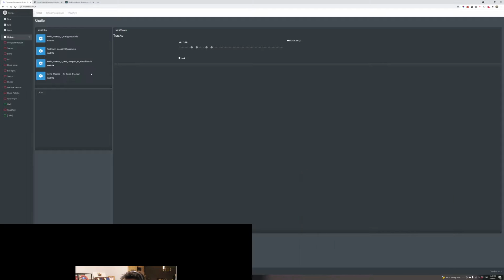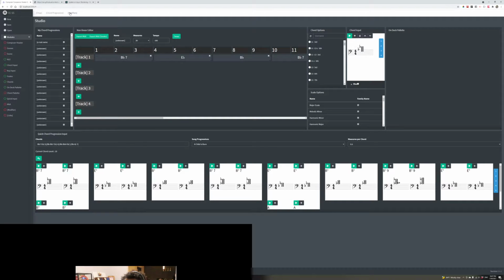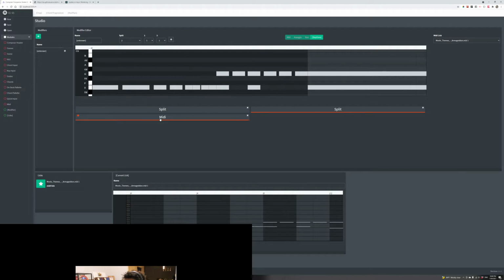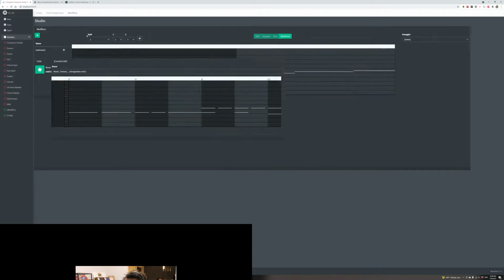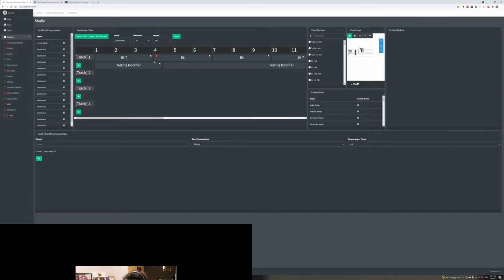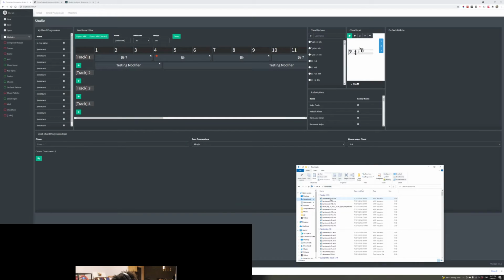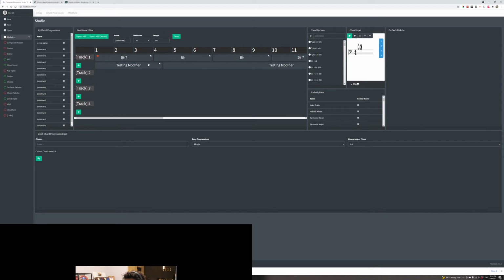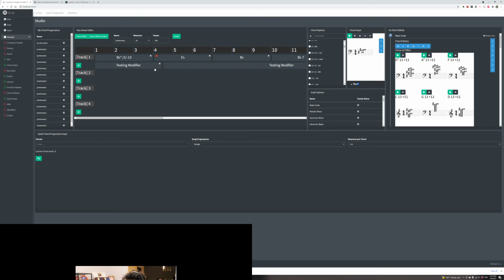Composer Companion New Features 1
Developer Log 5, new features, new organization method. Its becoming less bad.